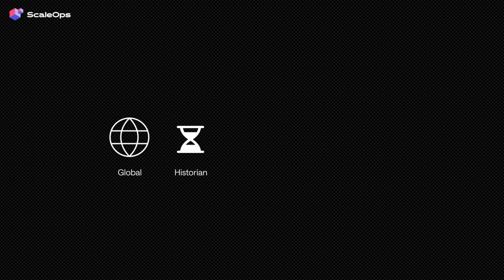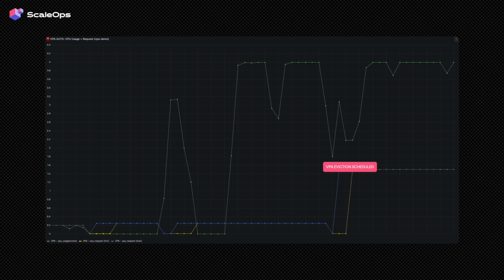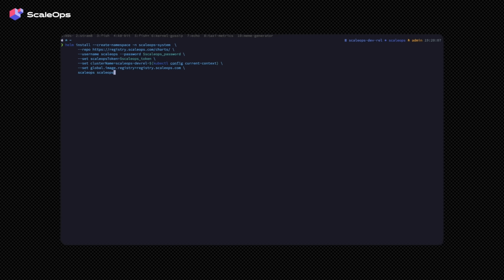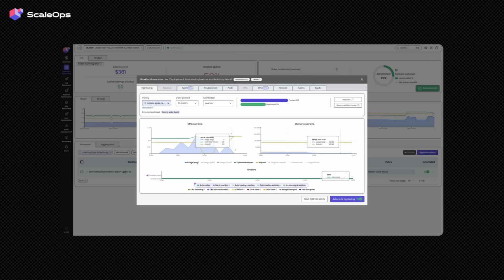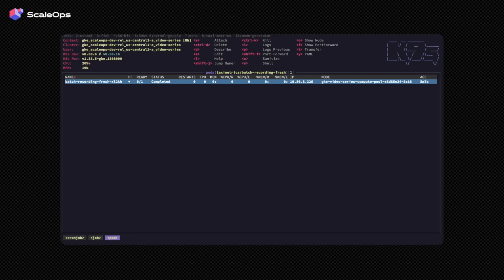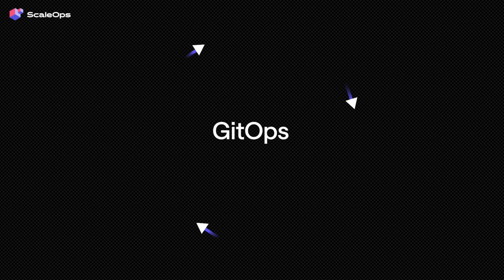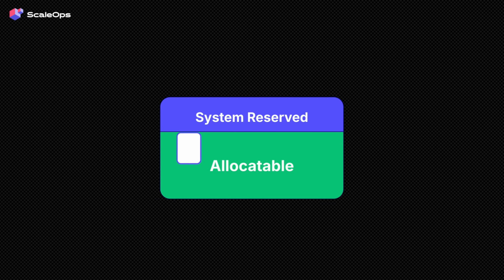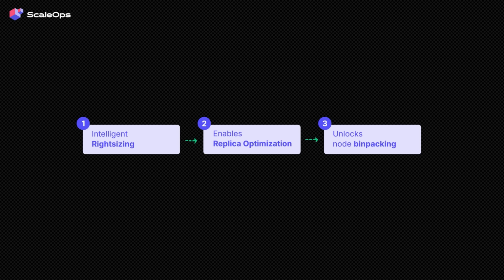Beyond VPA: Rightsizing Done Right | Why VPA Fails in Production (and What to Do Instead)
Kubernetes VPA was a great idea in theory, but in production environments, it breaks down fast.

In the second episode of our video series, Nic breaks down why Kubernetes Vertical Pod Autoscaler fails when it matters most, and what production-safe rightsizing actually looks like.

We’ll walk through real-world failure scenarios, compare VPA vs. real-time automation side by side, and show how context-aware rightsizing avoids downtime, restarts, and paged SREs.

If you’ve ever disabled VPA auto mode “just to be safe” - this one’s for you.

⏱️ Chapters
00:00 – Intro: Why VPA Looked Promising
VPA’s original promise and why teams wanted it to work.

00:09 – The 5 Core Architectural Flaws of VPA
Global decisions, historical bias, disruption, lack of context, and HPA conflicts.

00:33 – The Real Production Killer: Disruption at the Worst Time
Why VPA causes incidents exactly when your system is under pressure.

00:55 – Real Failure Scenario: Batch Jobs & Evictions
How VPA misreads load spikes and kills workloads mid-execution.

01:28 – Why Teams Disable VPA Auto Mode
VPA doesn’t understand business context.

01:50 – What “Rightsizing Done Right” Actually Requires
Introducing real-time, context-aware optimization.

02:24 – VPA vs ScaleOps: Side-by-Side Comparison
Historian vs first responder: what happens during a live CPU spike.

02:54 – Real-Time Reaction vs Delayed Evictions
Why immediate adjustment beats reactive eviction every time.

03:24 – Context Matters: Databases vs Stateless Apps
Why treating every workload the same is a recipe for downtime.

04:06 – Continuous, Hands-Free Optimization
How aggressive optimization can still be safe.

04:40 – Maximum Efficiency Without Sacrificing Reliability
Tight where you can, padded where you must.

05:09 – Automation vs Chaos
Why production-safe automation is the only option at scale.

If you want to see how production-safe rightsizing works in practice, check out ScaleOps: